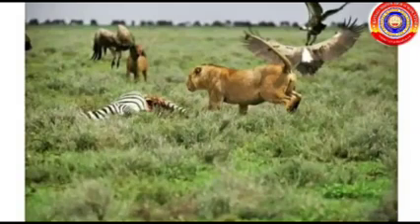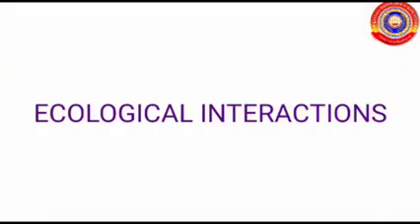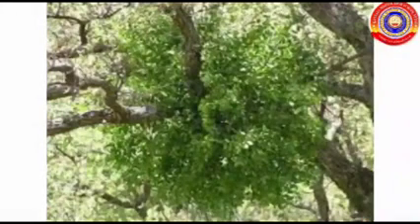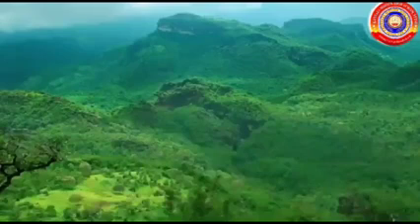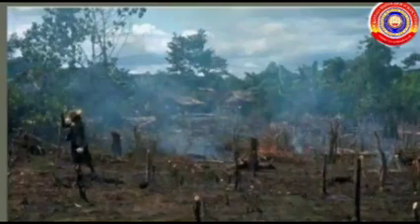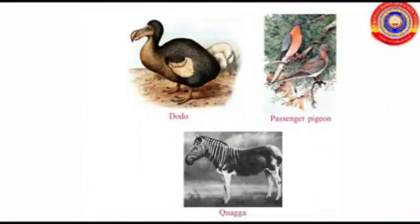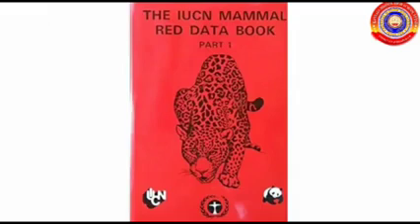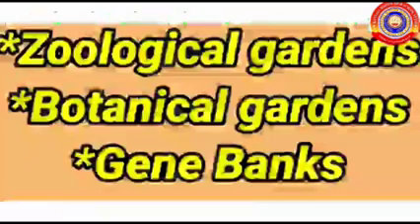Standard 8 Biology Chapter 5 Part 5 Diversity For Sustenance.